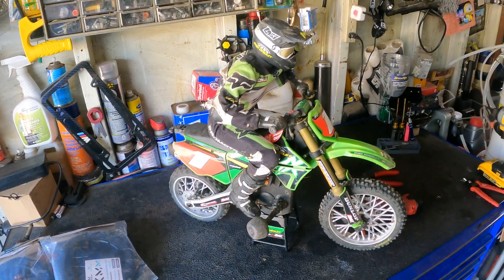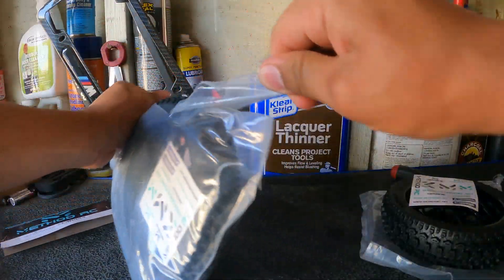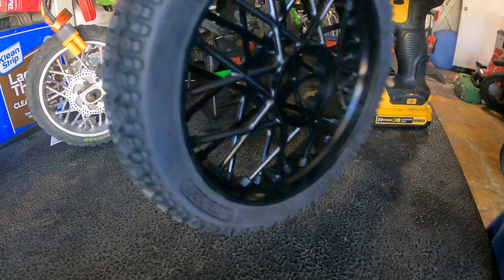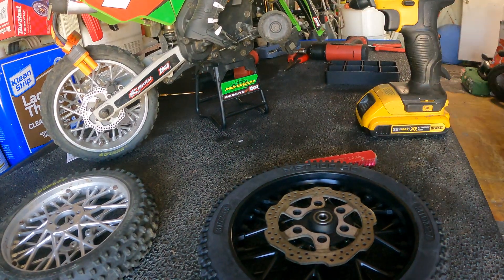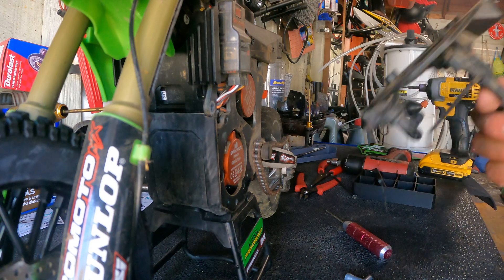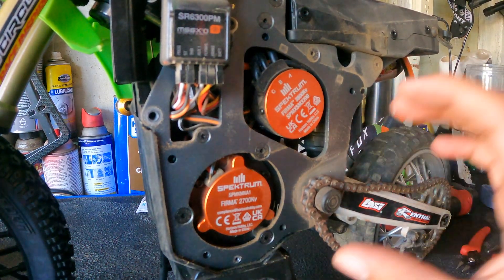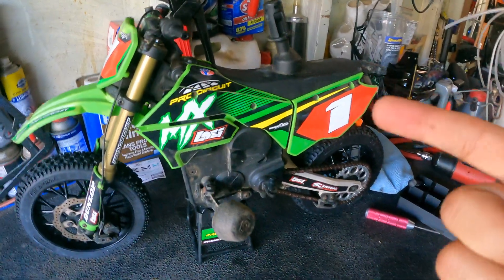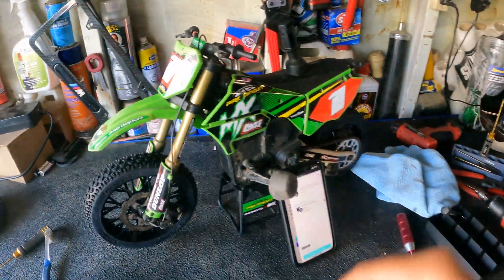Woulds Best Rc MotorBike Get New Rubber!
Can't wait to test out these tires of you guys want to get some or try some out here's the Link!

Code: RAPIDRC10